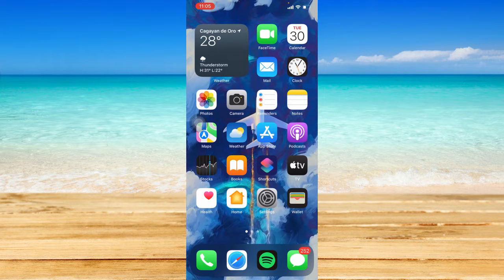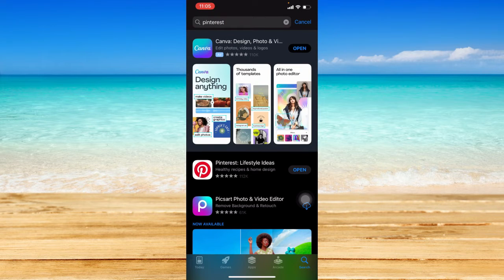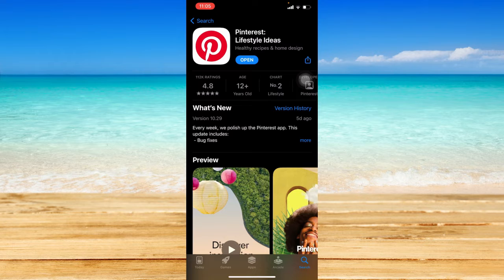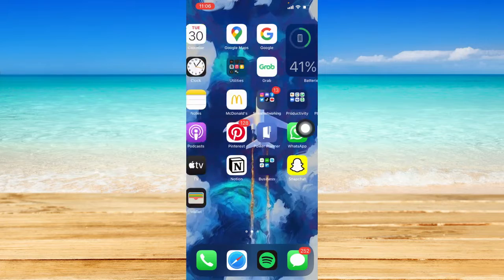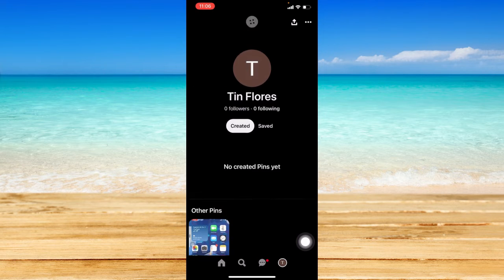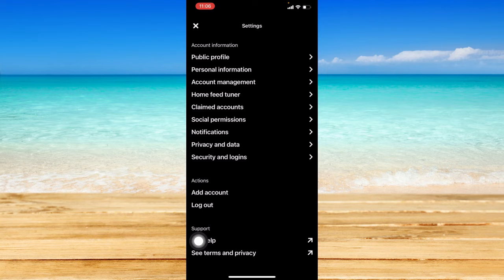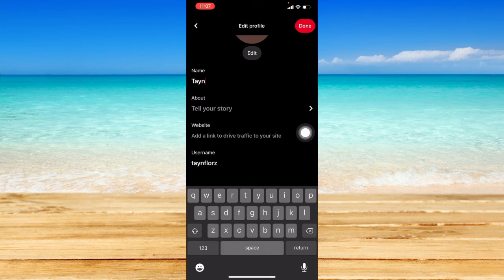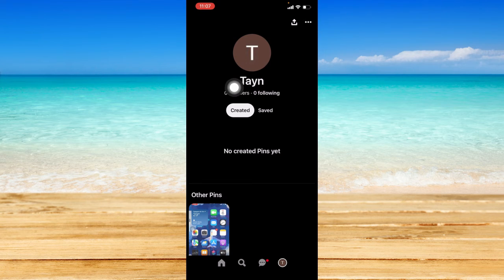How To Change Name On Pinterest